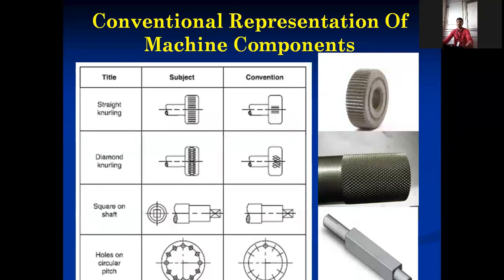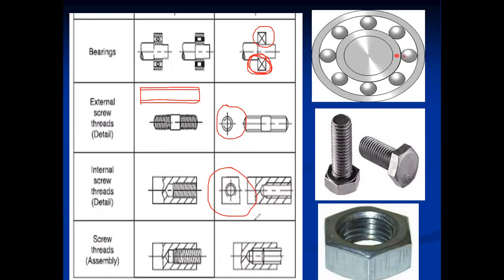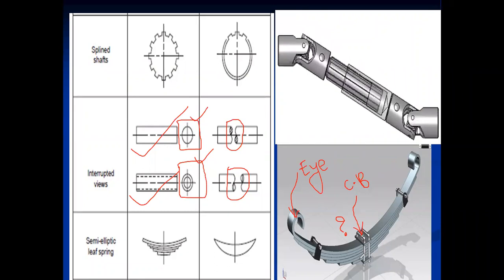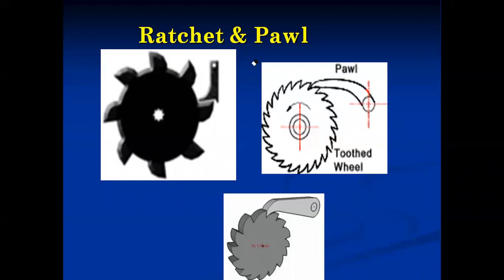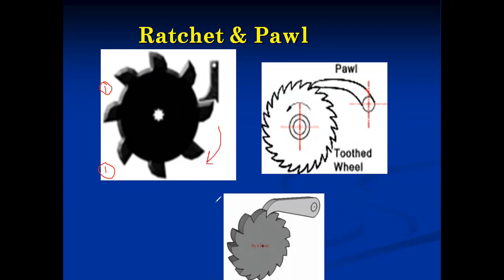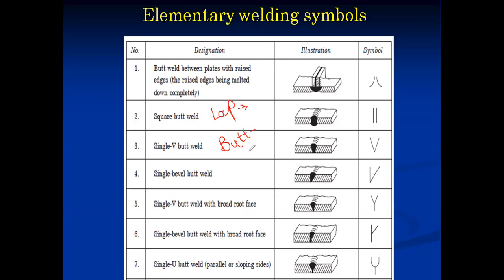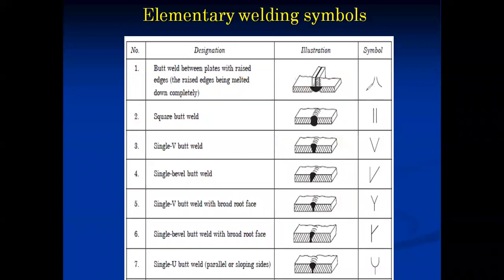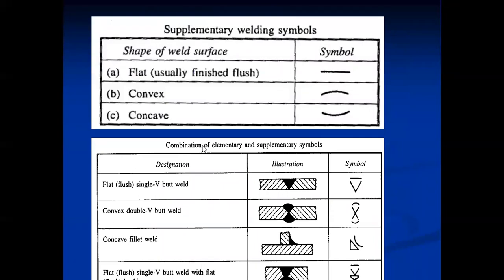02 11 2021 MD&CAD TYPES OF WELDING